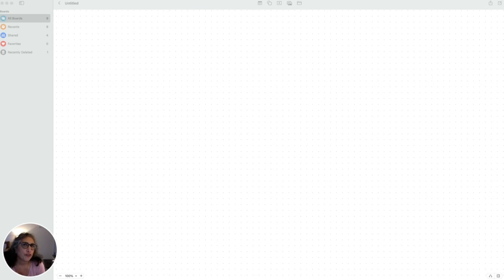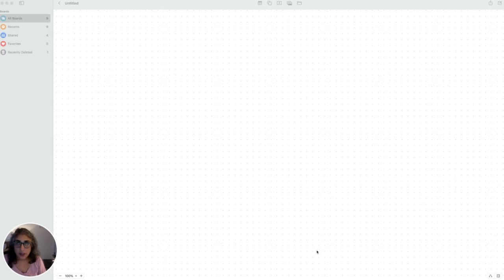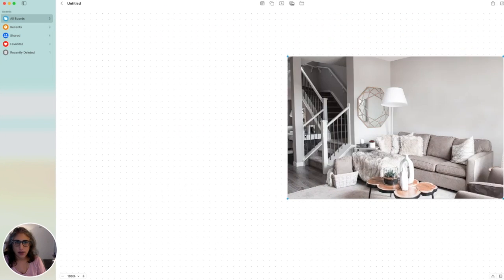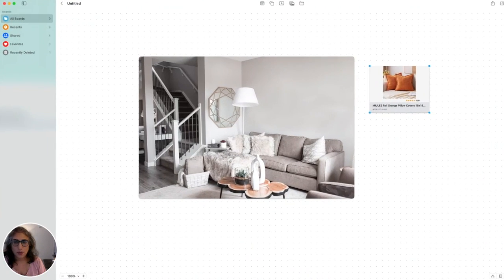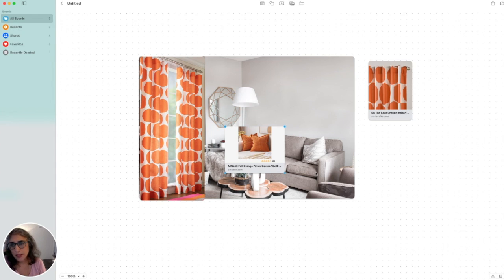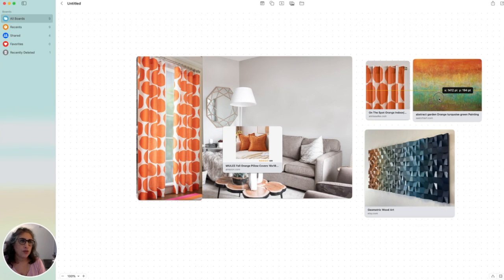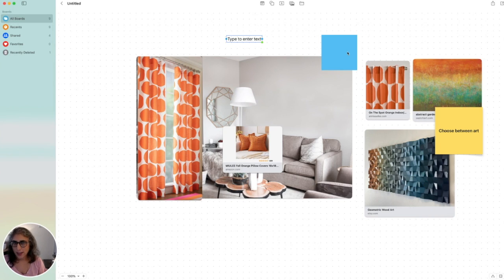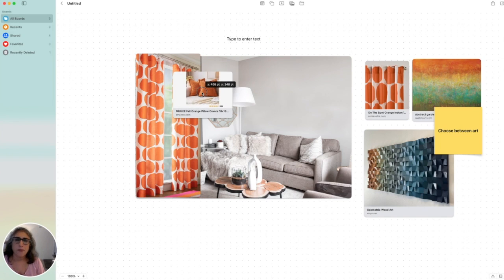How to Create a Mood Board in the Apple Freeform App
Want to know how to create a Mood Board in the Apple Freeform App? It's easy! Use it for all your home decor, interior design, and organization projects. This tutorial will show you how.
The Freeform App is included by Apple in iOS (16.2 and up), iPadOS (16.2 and up), and macOS (Ventura 13.1 and up).
abstract garden Orange turquoise green Painting by Corinne Gegot
Geometric Wood Art
On the Spot Orange Curtain Panel